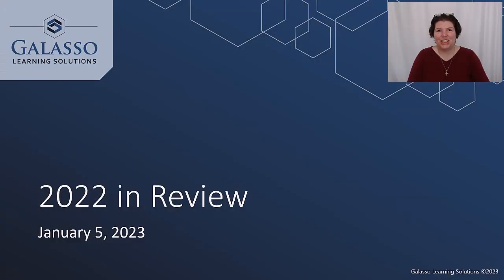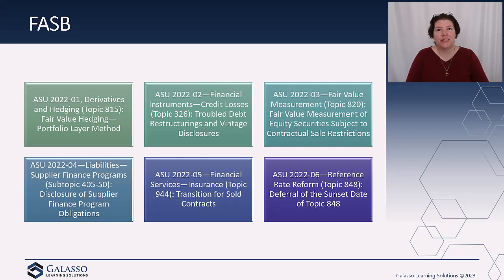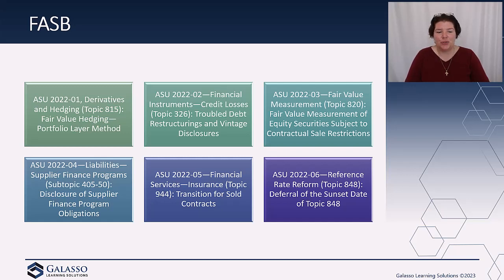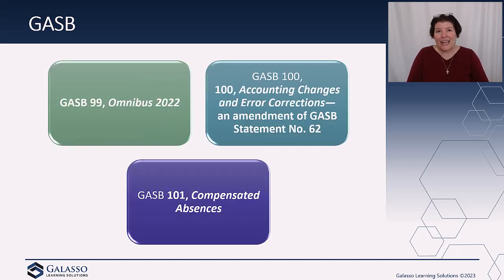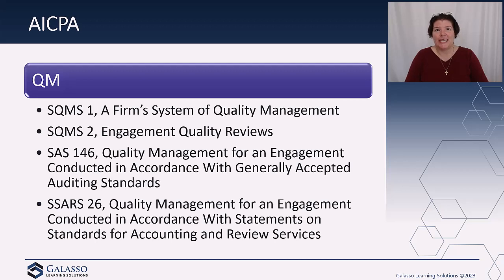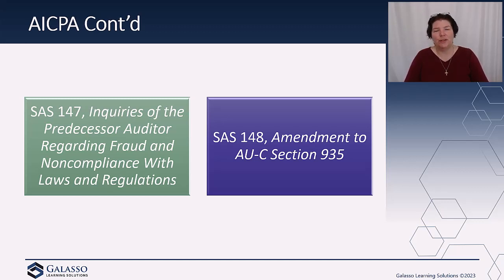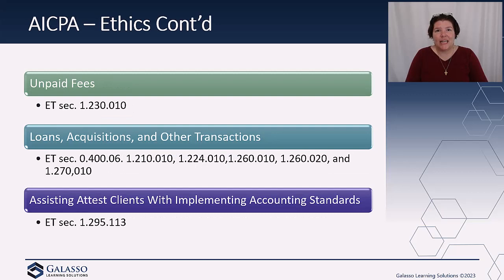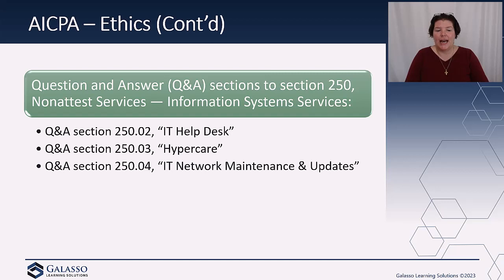2022 in Review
Close Captioning has been auto-generated.

We kick off 2023 with a look at the final standards that were issued by the FASB, GASB and AICPA throughout 2022. We'll give an executive overview of what was issued and how it may impact financial reporting, auditing and ethics.

How many ASUs do you think FASB will issue in 2023?